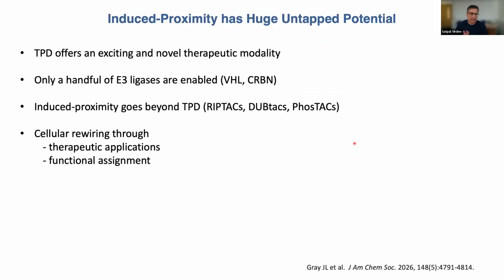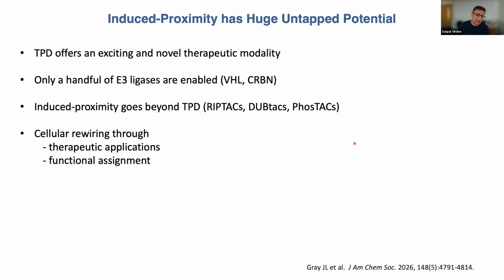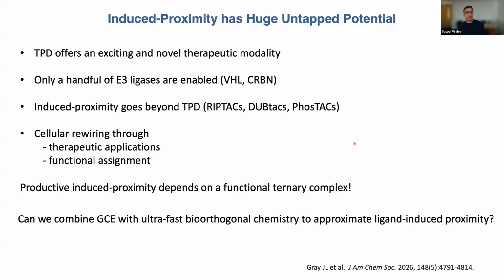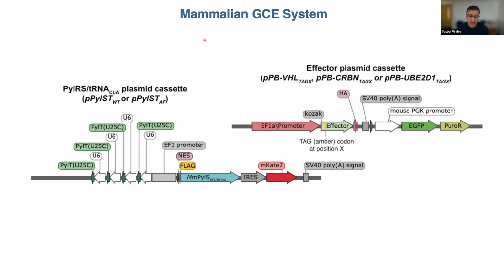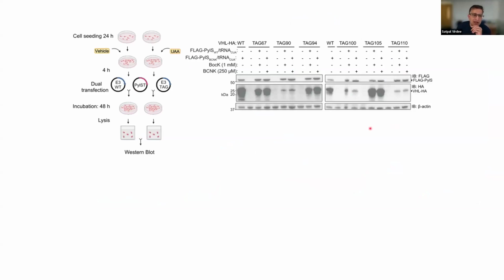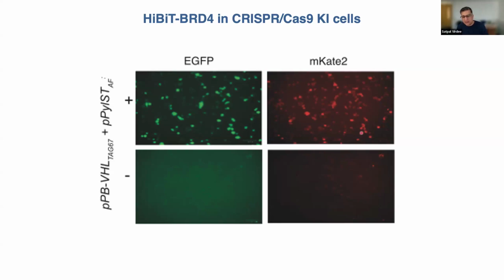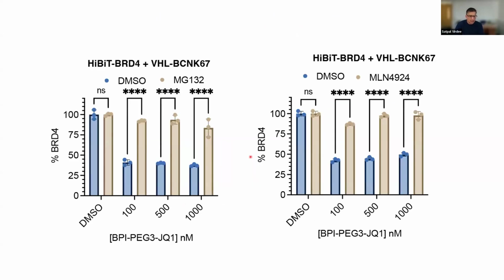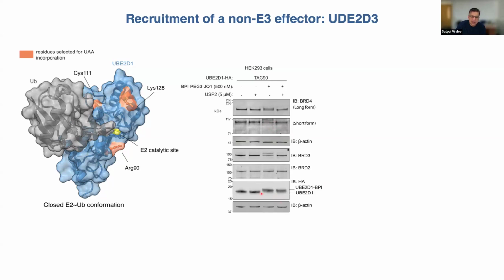Site-Resolved Mapping of the Ligandable Landscape for Targeted Protein Degradation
Live talk given by Satpal Virdee (University of Dundee, UK) on March 19th, 2026.
Targeted protein degradation (TPD) represents a transformative therapeutic modality, yet its expansion remains constrained by the requirement for high-affinity, specific ligands. To bypass this bottleneck, we developed a site-resolved, ligand-independent platform that decouples target validation from initial lead discovery. By integrating genetic code expansion with ultra-fast bioorthogonal chemistry, we "sensitize" specific residues within the E3 ligases VHL and CRBN to a generic bioorthogonal proximity inducer (BPI).

This approach enables systematic mapping of neosubstrate degradation at single-residue resolution. We demonstrate generality with E3-independent degradation through direct recruitment of upstream E2 conjugating enzymes. This streamlined methodology provides a universal blueprint for interrogating the ligandable landscape of induced proximity, effectively validating novel degradation axes to accelerate and de-risk the advancement of proximity-based medicines.